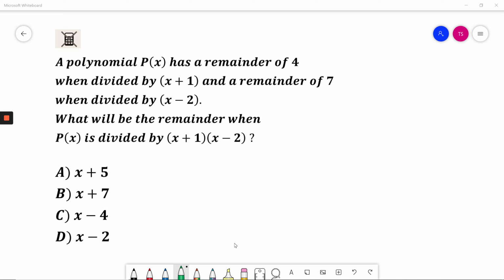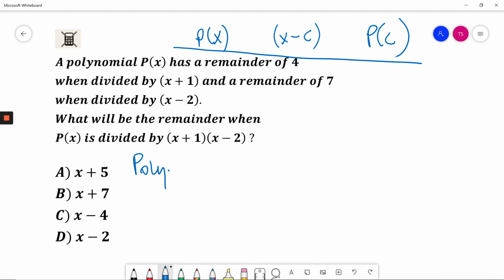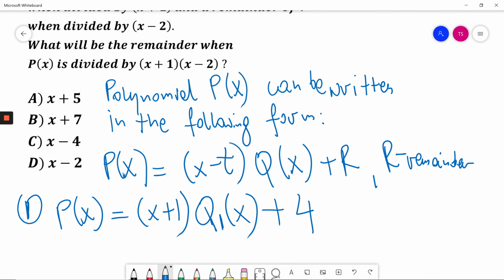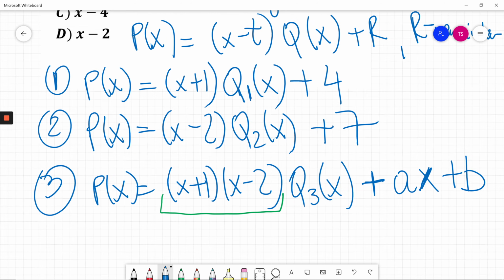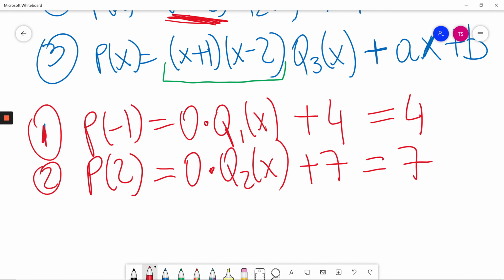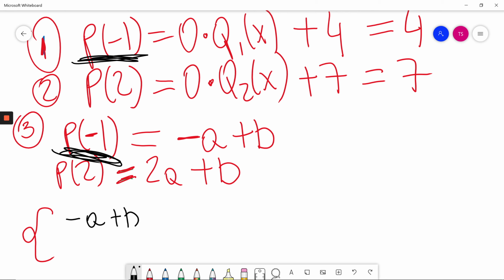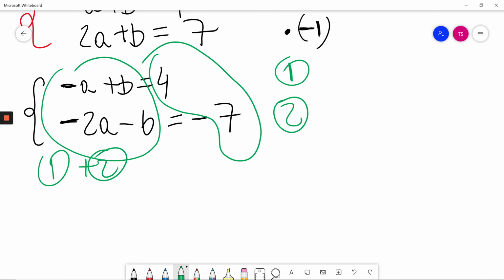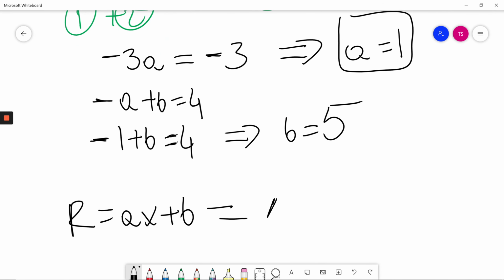SAT Hard Problem 44 (Polynomials)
A polynomial P(x)  has a remainder of 4
when divided by (x+1)  and a remainder of 7
when divided by (x-2).
What will be the remainder when
P(x)  is divided by (x+1)(x-2)  ?